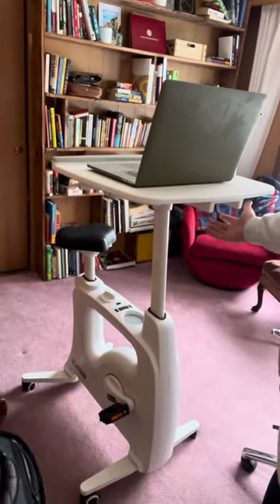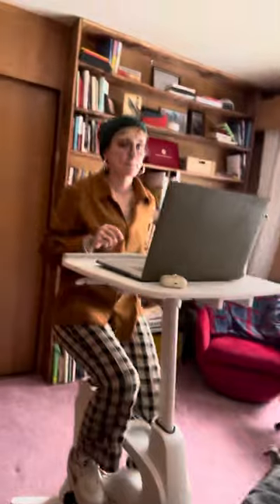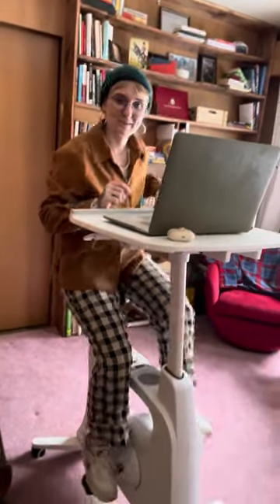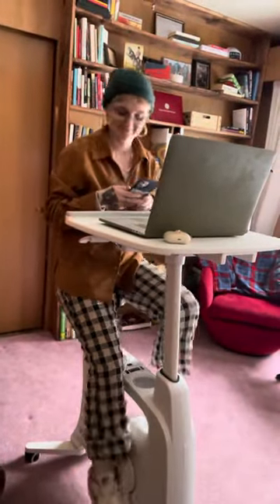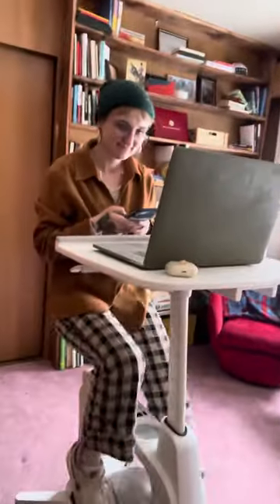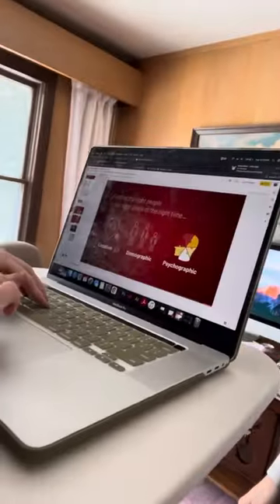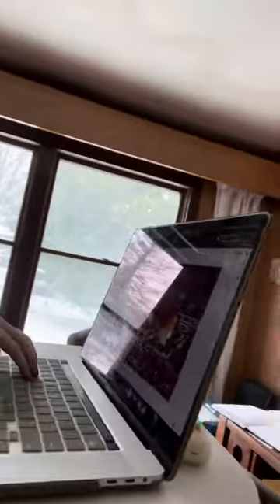Flexispot Bike Desk Review: Spoiler… it’s pretty sweet.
Keane describes the benefits of a flexispot desk bike